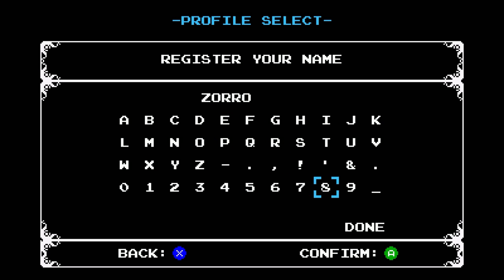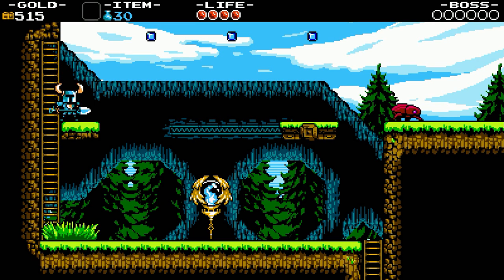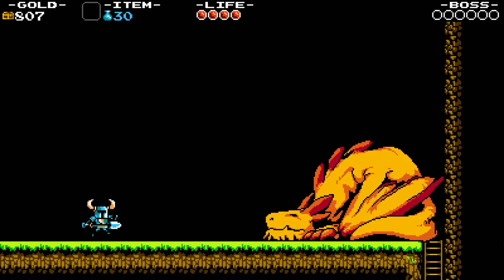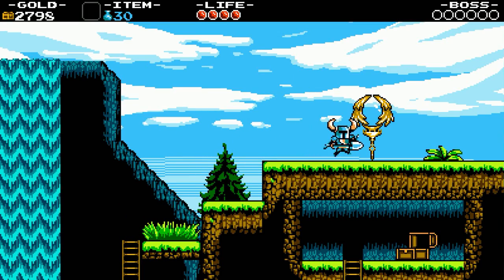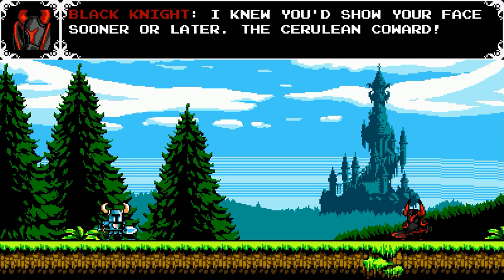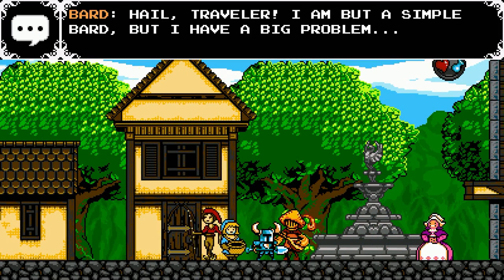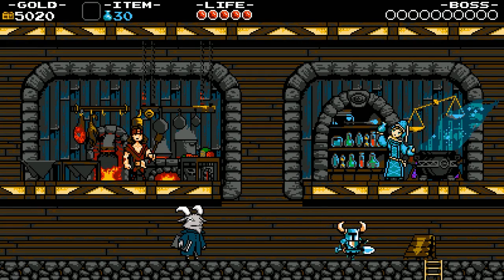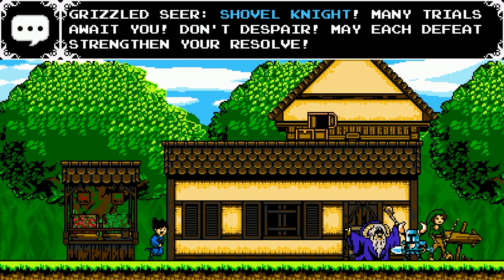Let's Play Shovel Knight Ep 1 - I got my ditch-digging license. :D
Eli dives into his first solo Let's Play of Shovel Knight. Shovel Knight shovels better than all others before him. Onward on this epic adventure. It's Yacht Club games.